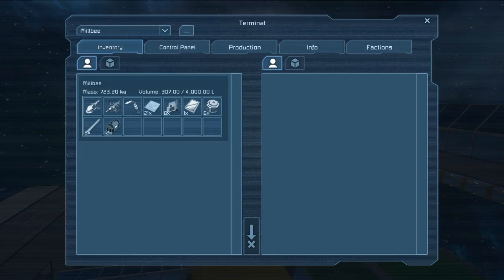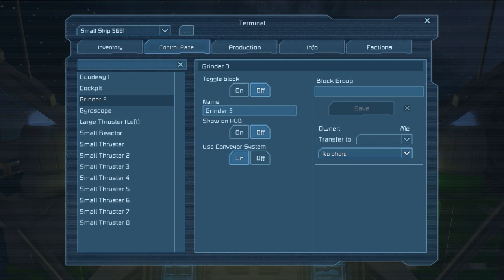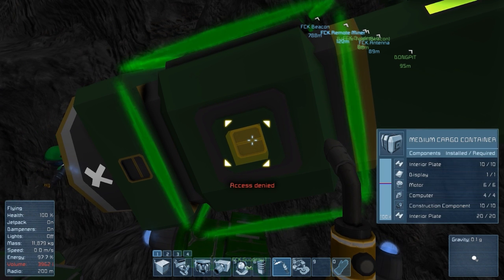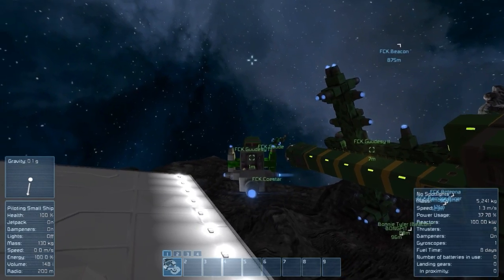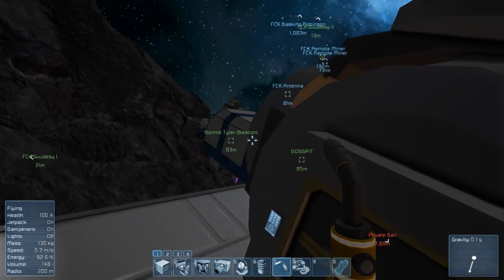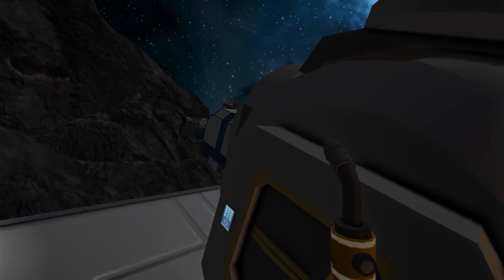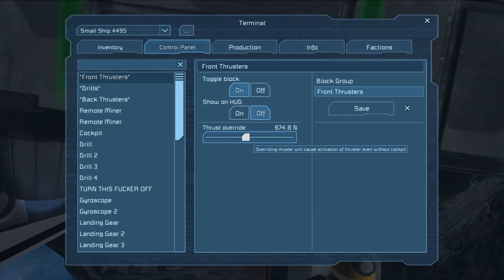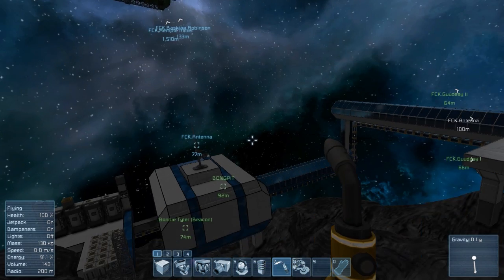Space Engineers :: Multiplayer - Episode #79 'Saving Robinson'